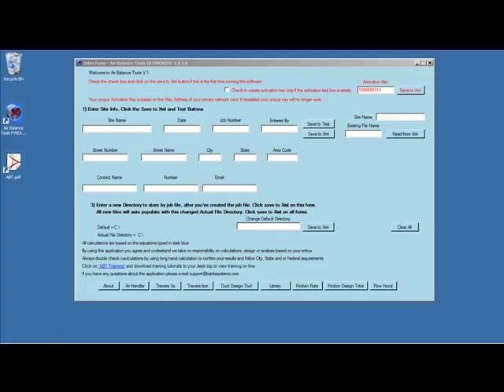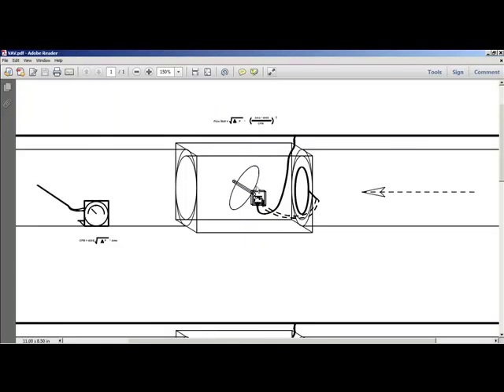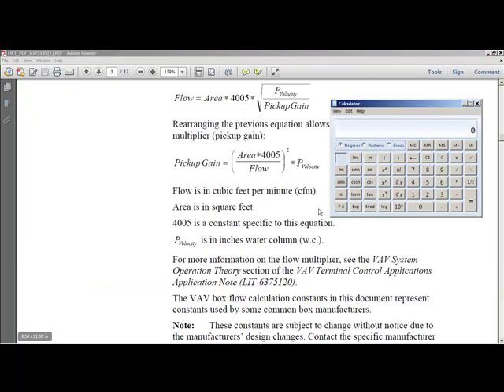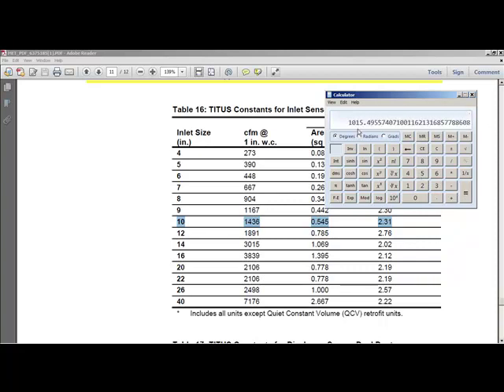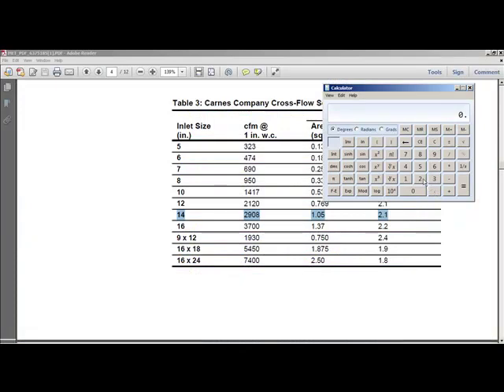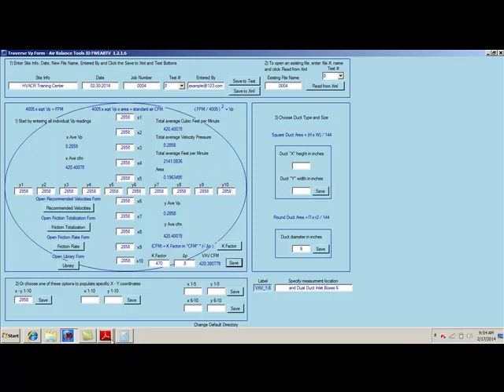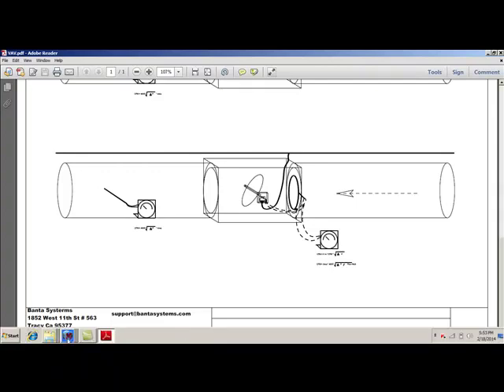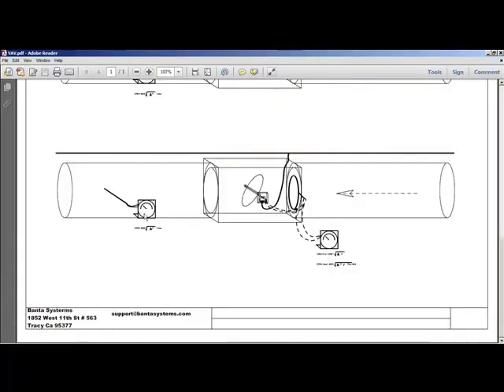VAV Boxes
Learn about K Factor / Gain in order to troubleshoot and calibrate VAV Boxes.